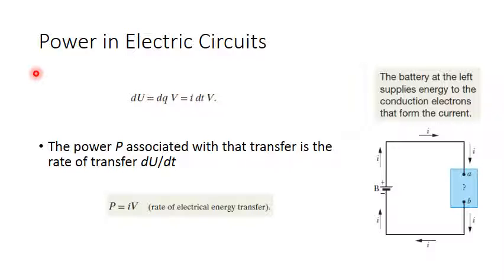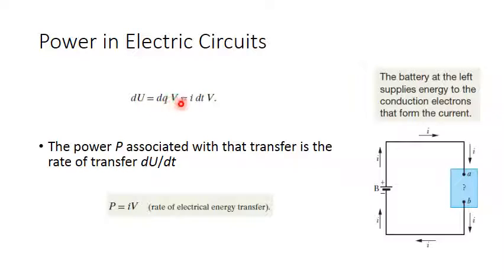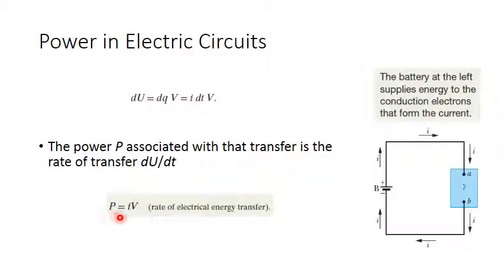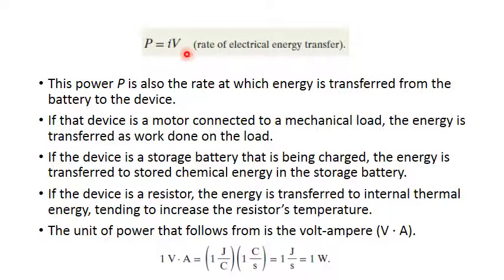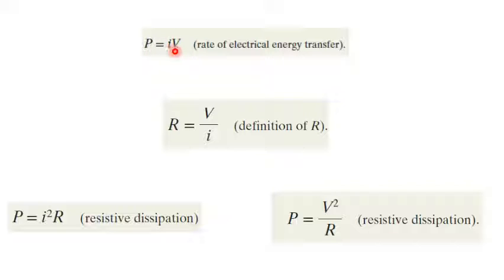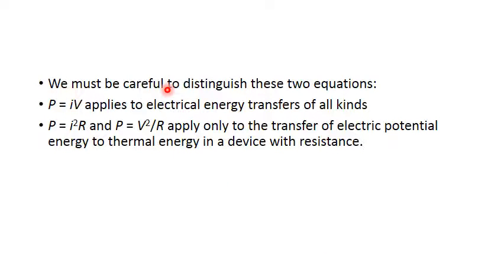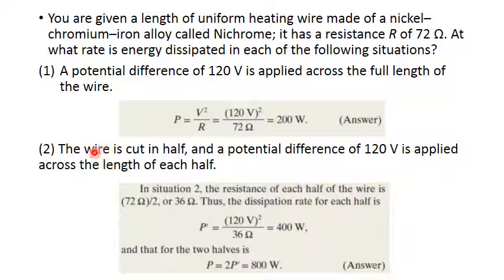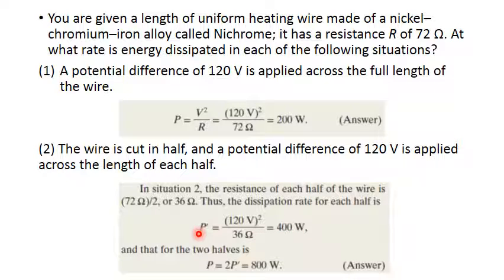Lecture 07-h Current and Resistance